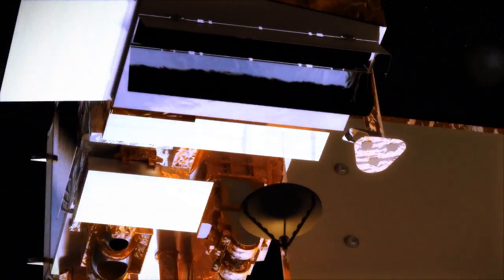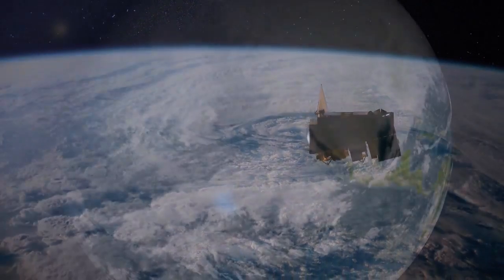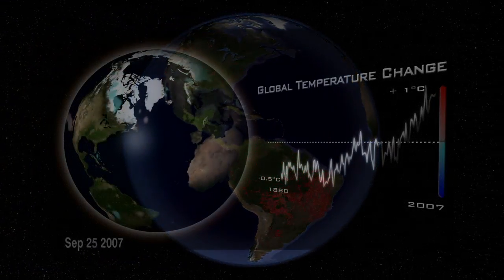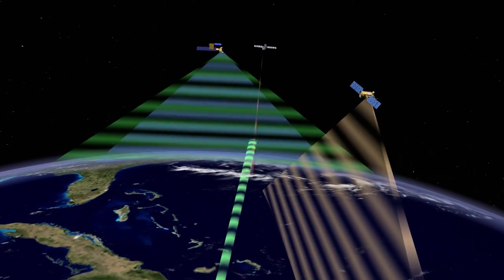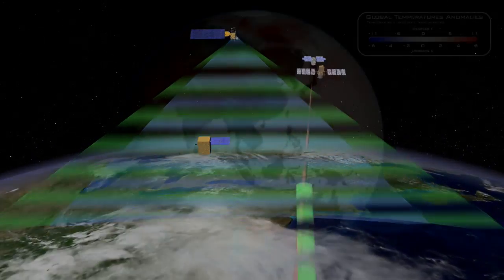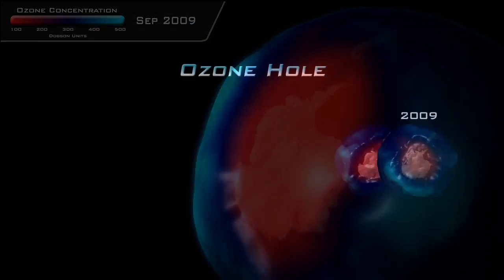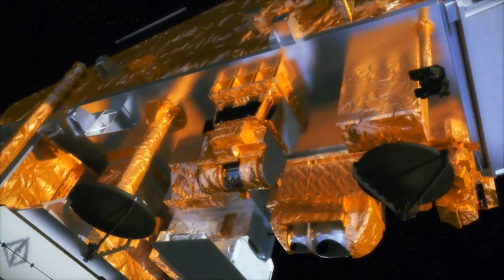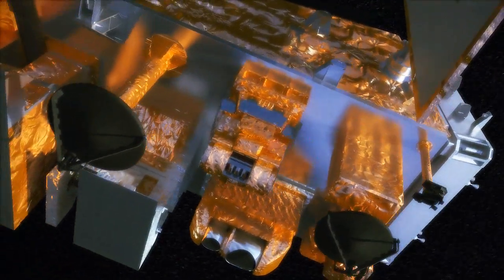NPOESS Preparatory Project (NPP)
'The NPOESS Preparatory Project (NPP) represents a critical first step in building the next-generation weather satellite system. Goddard Space Flight Center is leading NASA's effort to launch a satellite that will carry the first of the new sensors developed for this next-generation system, previously called the National Polar-orbiting Operational Environmental Satellite System (NPOESS) and now the Joint Polar Satellite System (JPSS).'